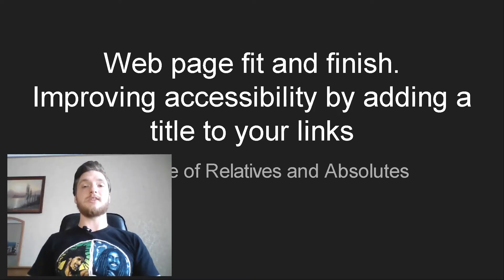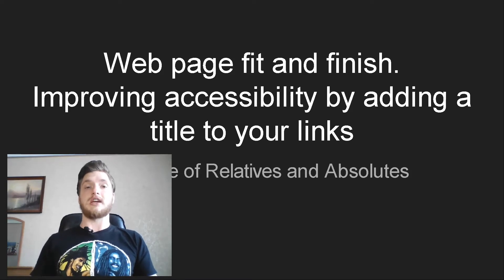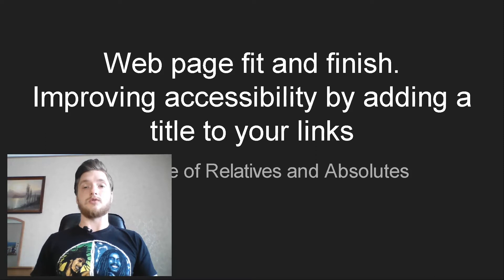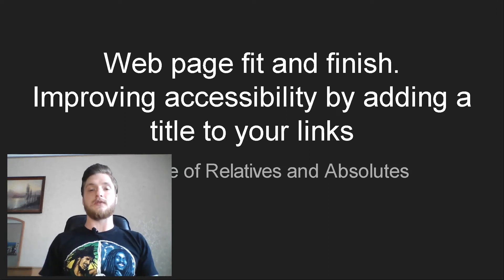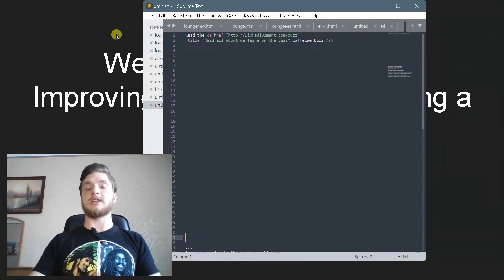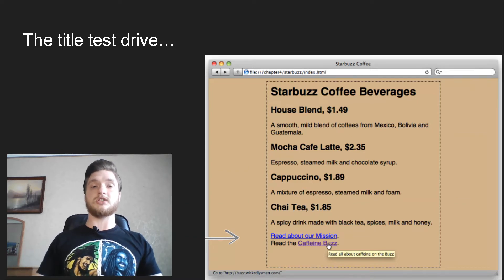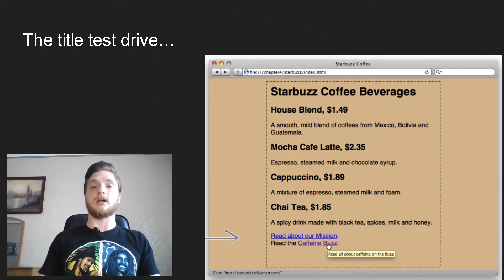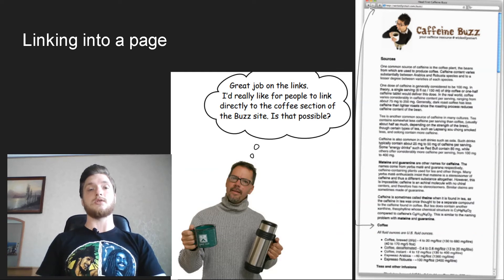Lesson 22. Web page fit and finish. HTML for beginners.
In this Lesson 22. Web page fit and finish. HTML for beginners. You already know how to link to pages using either relative links or URLs. In
either case, to link to a specific destination in a page, just add a # on the end of
your link, followed by the destination identifier. So if you wanted to link from
any Starbuzz Coffee web page to the “chai” destination heading. Additional materials page code in the archive on Google Drive at the link.